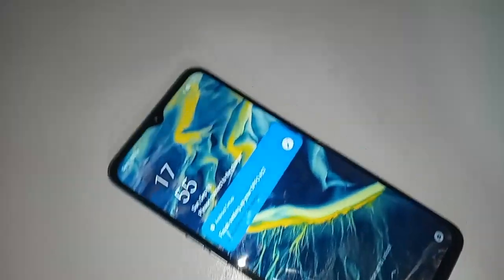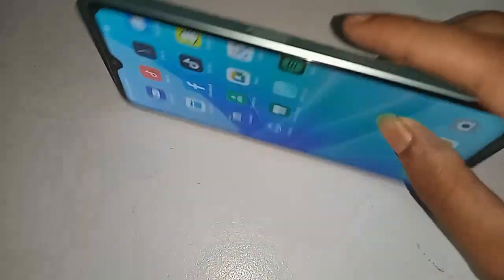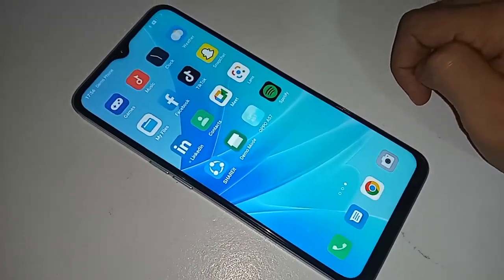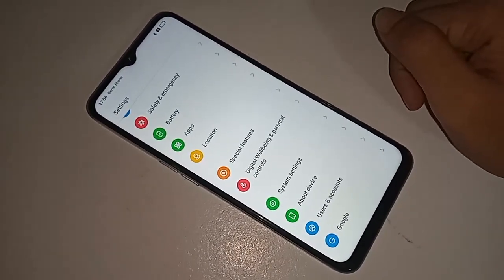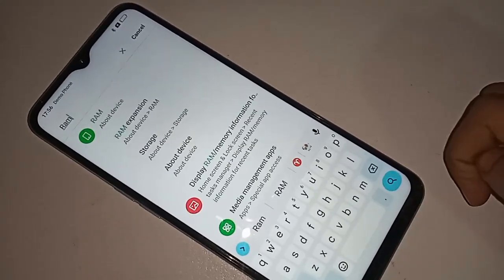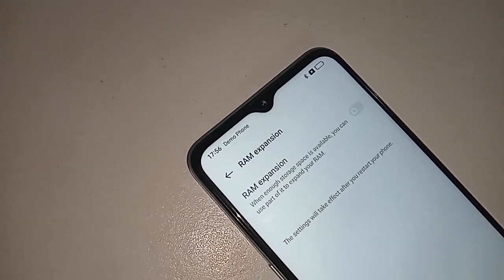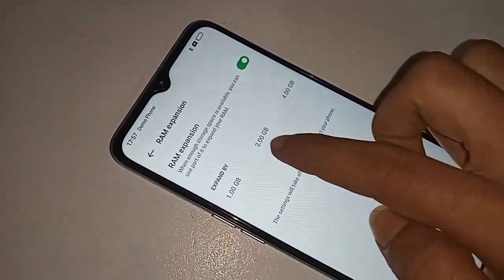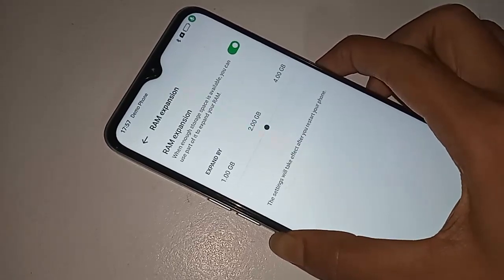Oppo A57 Ram expansion // How to increase ram Oppo A57 New version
Now today i will show you how to increase ram in oppo a57 phone new version .